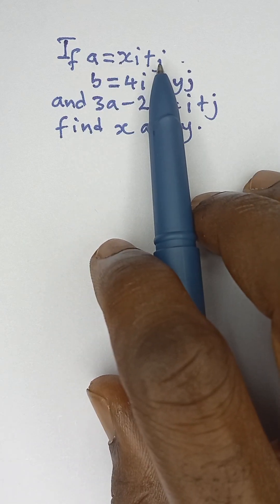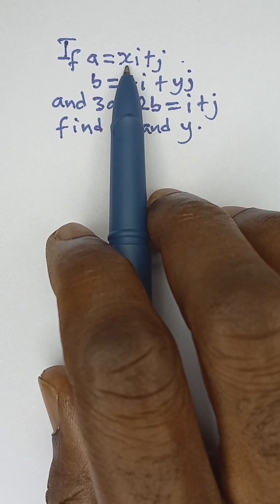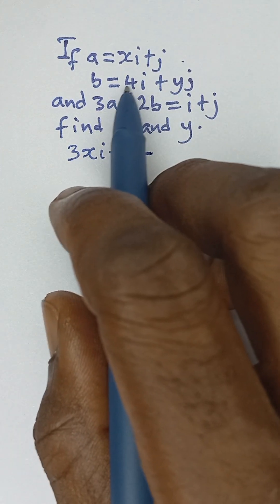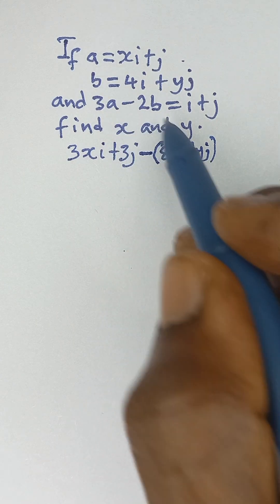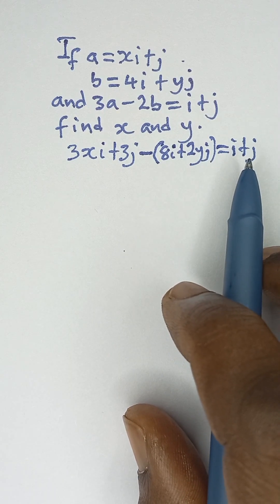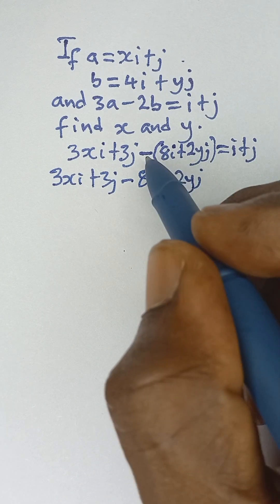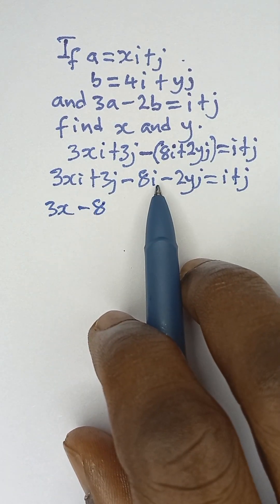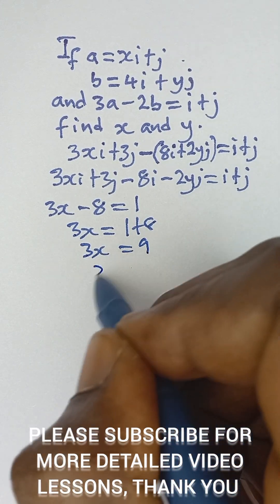Master Vector Algebra in Minutes! 🚀 | Quick YouTube Shorts Lessons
Master vector algebra with our engaging YouTube Shorts! Learn key concepts like vector addition and subtraction, through quick, easy-to-understand tutorials. Perfect for students and math enthusiasts looking to boost their skills in linear algebra.